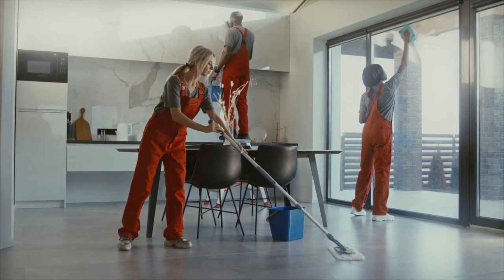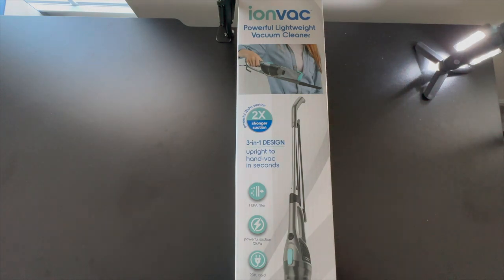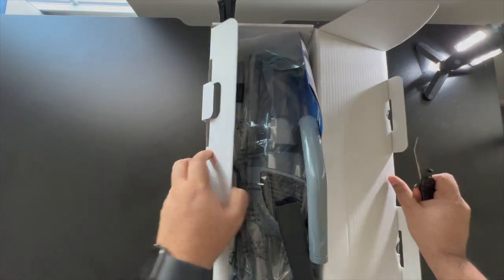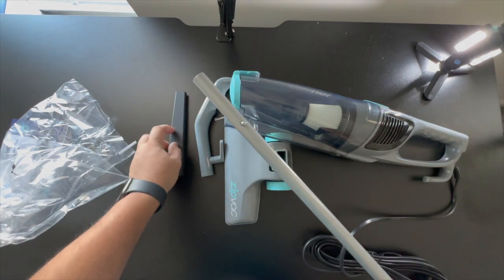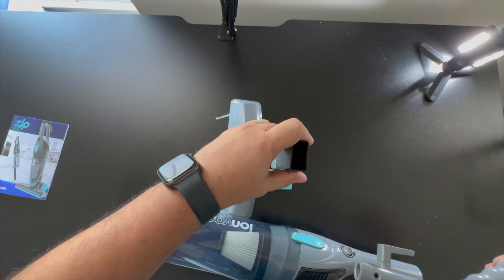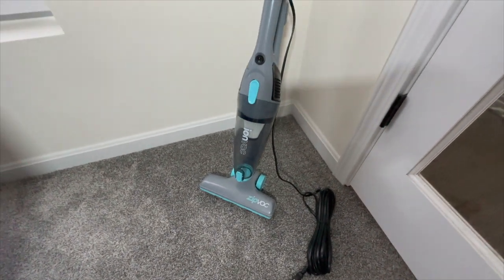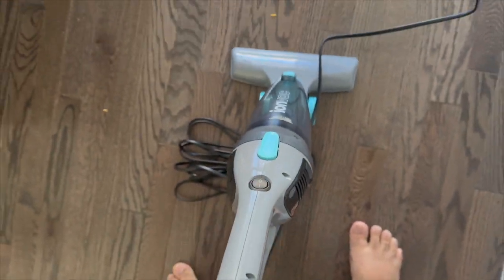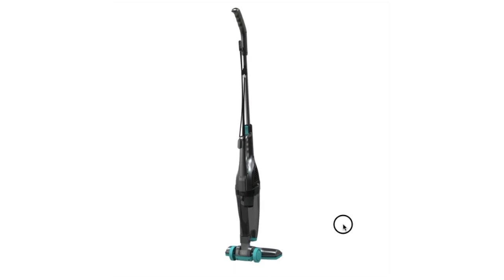Ionvac $20 vacuum at Walmart! (But is it wort it?) Review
IonVac ZipVac 3-in-1Lightweight Corded Stick Vacuum Review

Vacuuming shouldn't feel like a workout—especially when only dealing with small cleaning tasks. The ionVac is a super-lightweight, portable vacuum cleaner that switches from a traditional vacuum cleaner to a handheld one in seconds for versatile vacuuming and hassle-free convenience. Use the vacuum upright or remove the extender handle and utilize the Swivel Head for stairs and other low-profile cleaning, or attach the Slim Nozzle for corners and hard-to-reach areas. From tile and hardwood floors to carpet and upholstery, the lightweight and portable design packs multi-surface cleaning power you can rely on. A simple, convenient solution to your basic vacuum cleaner needs is right here with the ionVac!
-Powerful 12kPa suction makes cleaning a breeze
-Quickly switches from traditional vacuum cleaner to handheld vacuum cleaner
-Multi-surface action allows you to effortlessly clean a variety of surfaces from tile, hardwood, carpet and upholstery
-Lightweight design at 44.4 x 5.9 x 9.8 in. and weighing under 5 lb.
-Long 20 ft. power cord allows for ultimate mobility while vacuuming
-EPA filter and dustbin remove easily for quick-cleaning
-Included Slim Nozzle crevice tool lets you vacuum those hard-to-reach places.